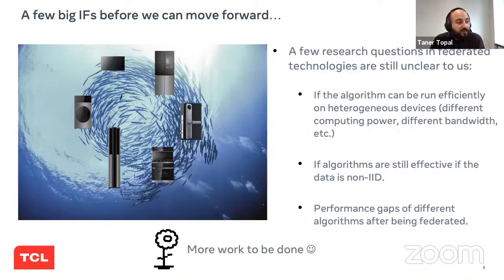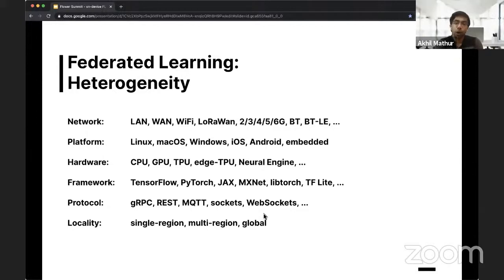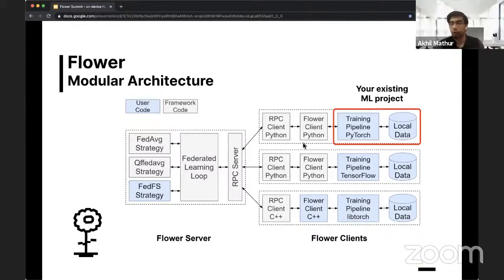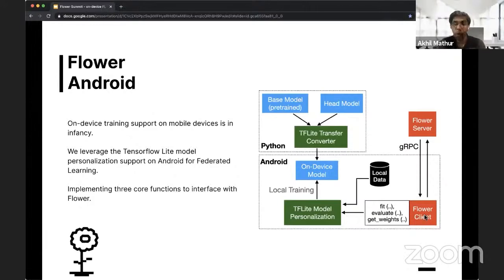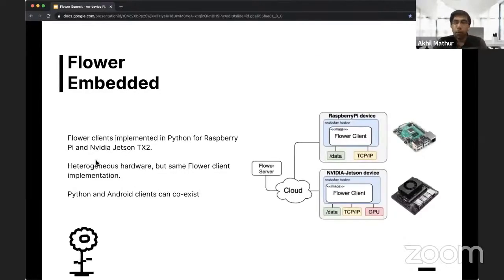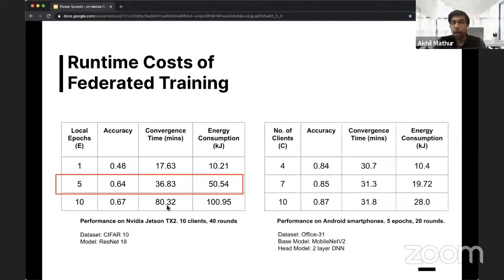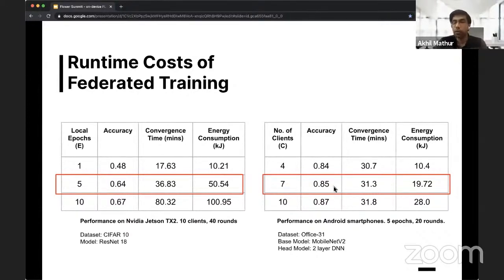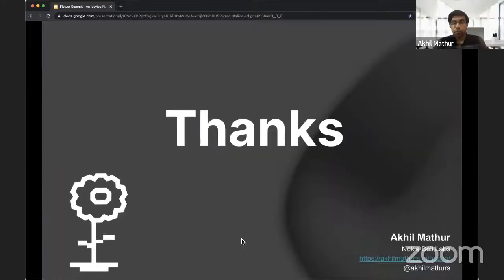Flower Summit 2021 | On-Device Federated Training with Flower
Title:  On-Device Federated Training with Flower

Speaker: Akhil Mathur, Ph.D.

Description:  "Flower can assist researchers in quantifying the system costs
associated with running FL on real devices, and designing
algorithms that trade-off between system costs and FL accuracy. In this section, we present the results of deploying
Flower on Android devices in the Amazon AWS Device
Farm and on Nvidia Jetson TX2 edge accelerator."